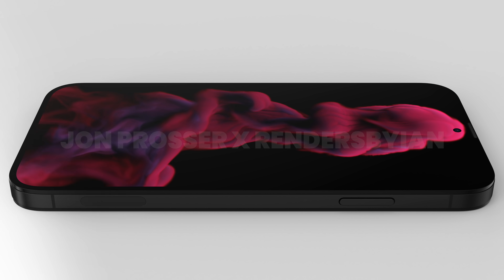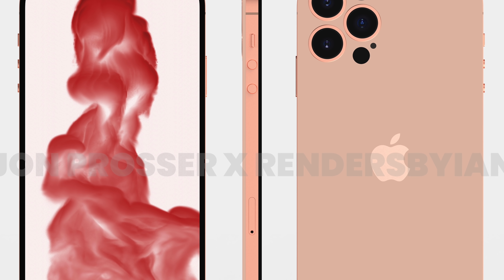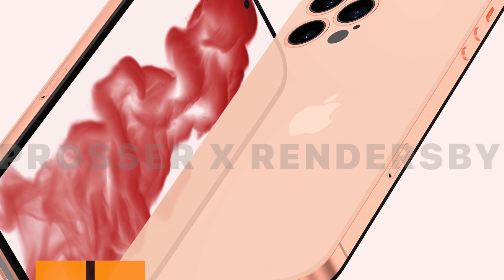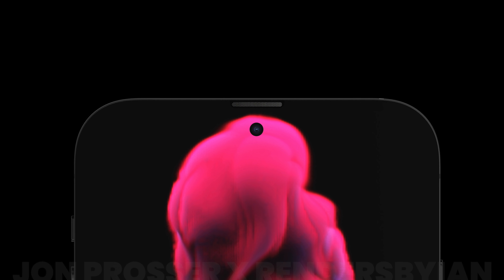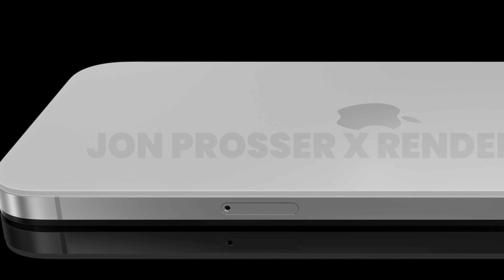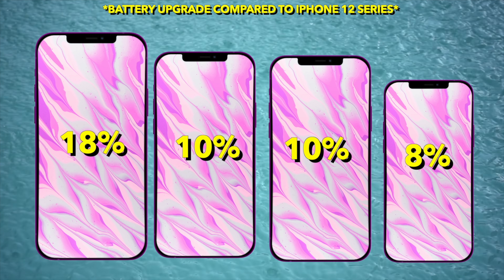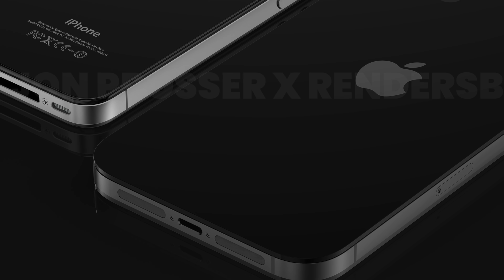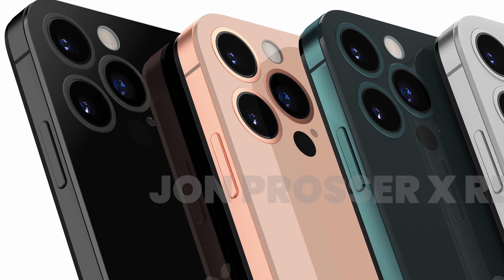iPhone 14 - WHAT JUST HAPPENED???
BREAKING NEWS! iPhone 14. Yes you read that right. iPhone 14 First Look is here. Under screen FACE ID, Punch hole design & More! iPhone 14 vs iPhone 13 Should you wait?